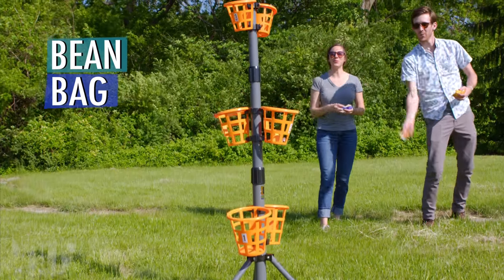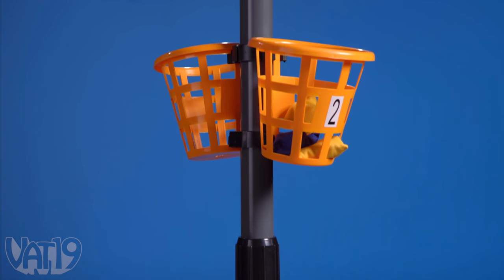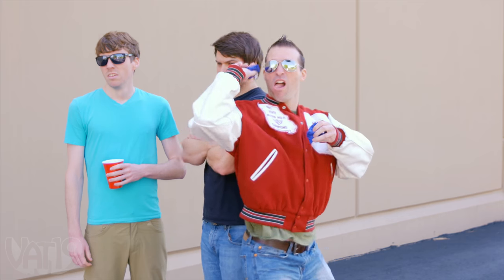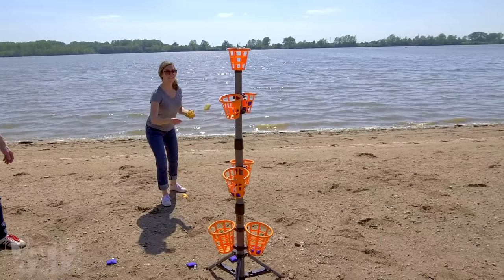VERTICAL CORNHOLE // Bean Bag Bucketz Game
Bean Bag Bucketz is a portable bean bag toss game that you can bring with you anywhere. It's like vertical cornhole! Set up is quick and gameplay is simple - but you might find yourself getting as competitive as John Cotton.

This is our way of saying "Thank You!" for being a mega fan.

The next time you throw a backyard BBQ, throw some tunes on your portable stereo and throw some bags into Bean Bag Bucketz.

The throwing game pits two teams against one another as they take turns tossing the included miniature bean bags into one of seven buckets attached to the tripod game tower. Buckets that take more skill to land are worth more points. The simple game is simply buckets of fun to play!

The game is also ultra-portable, so collapse it into the carrying bag, throw it into your trunk, and take it to the beach, park, or wherever you have your outdoor fun.